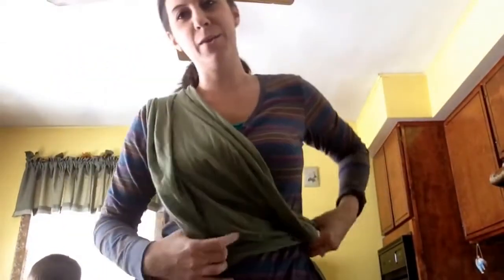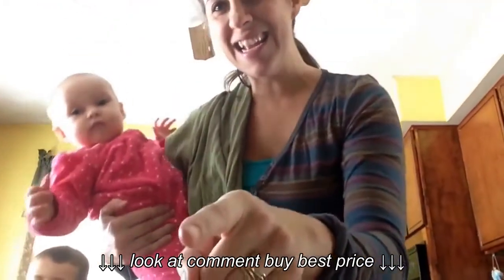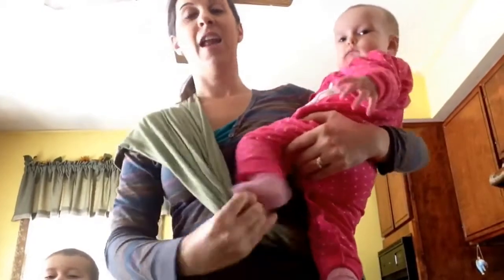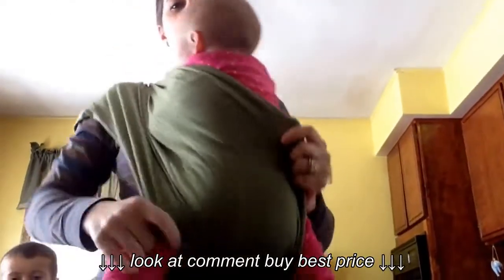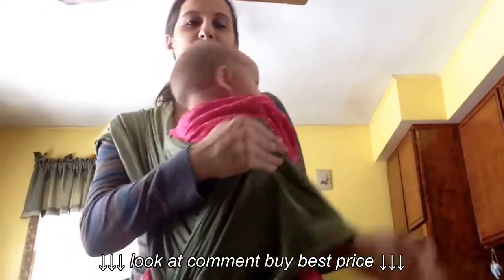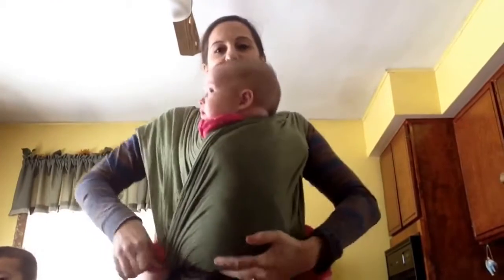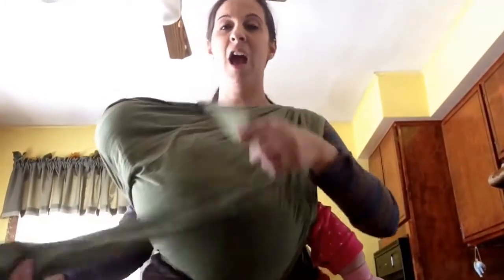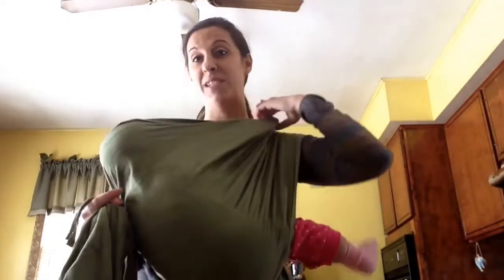Baby K'Tan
Baby K'Tan, Baby K'Tan